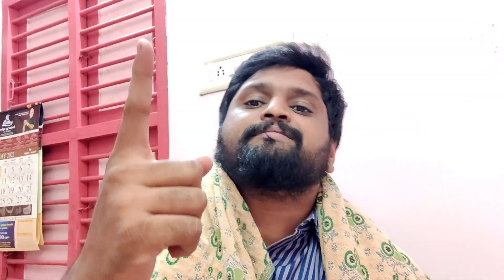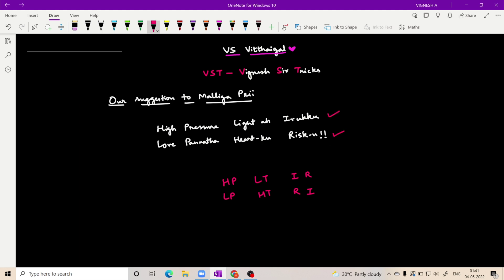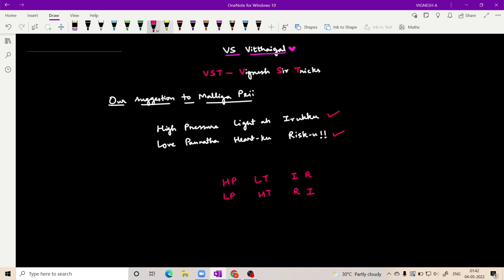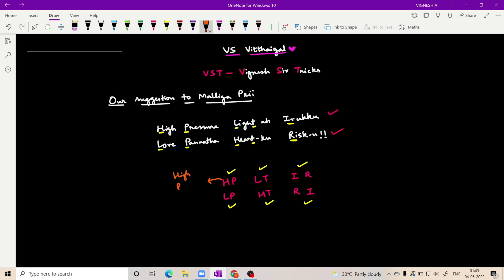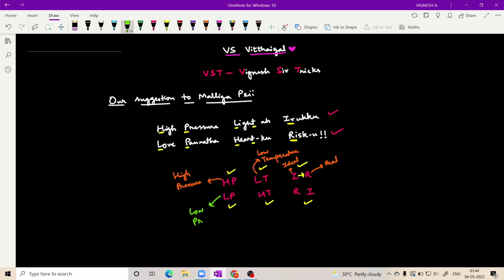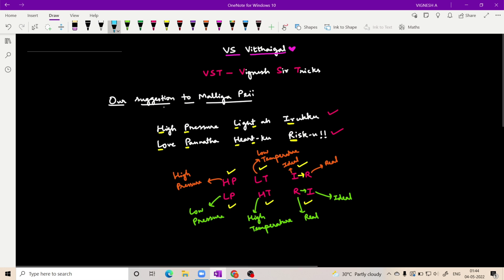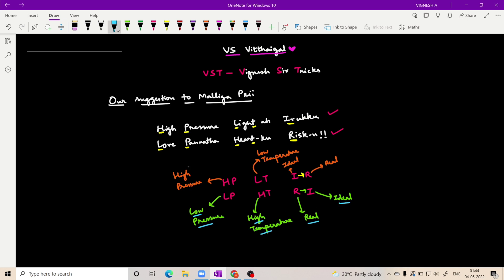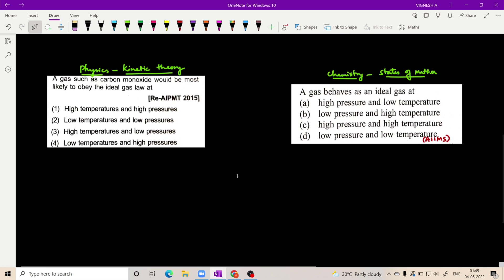NEET|JEE|Phy&Chem|Kinetic theory & States of Matter|Fun with Malliga peii 👻😂|VST❤️|Epi 3|தமிழ்